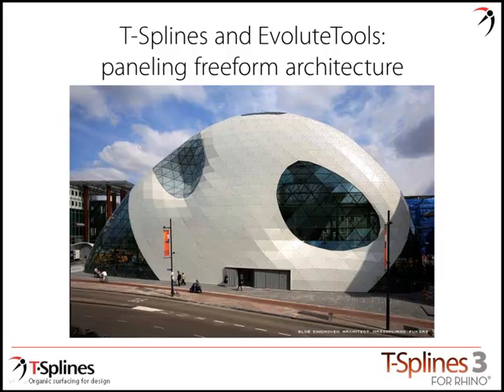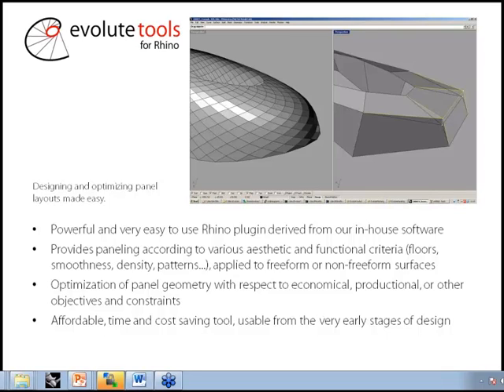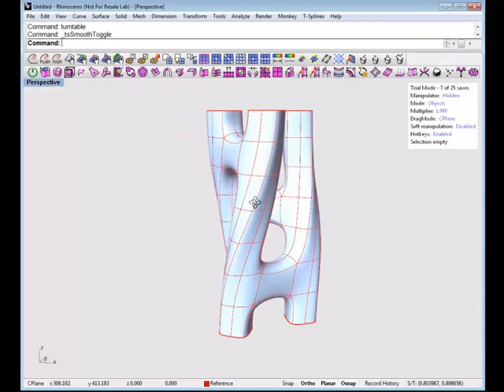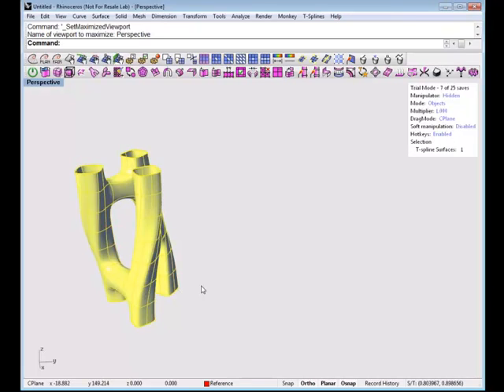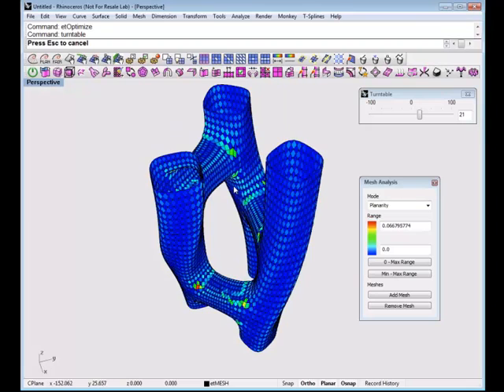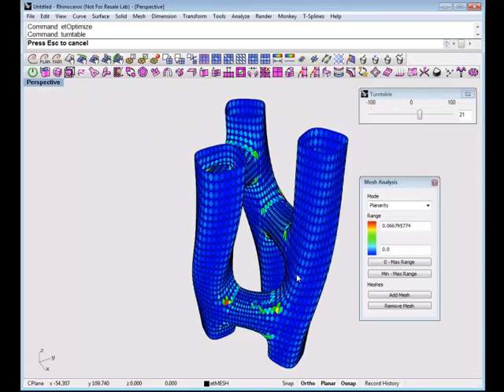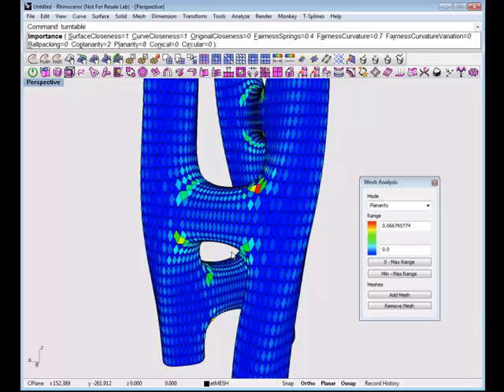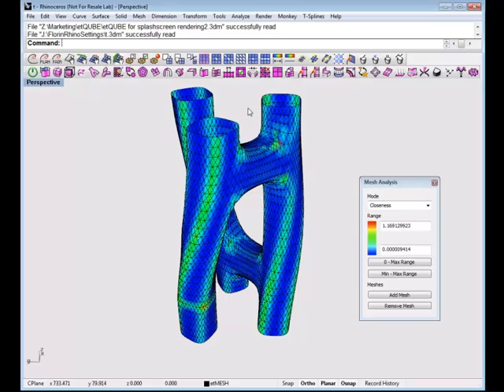Webinar: T-Splines and EvoluteTools for Rhino: paneling freeform architecture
This webinar shows how to use T-Splines for Rhino and EvoluteTools for Rhino together to create and panel freeform architecture shapes